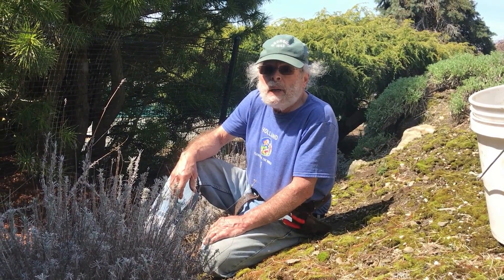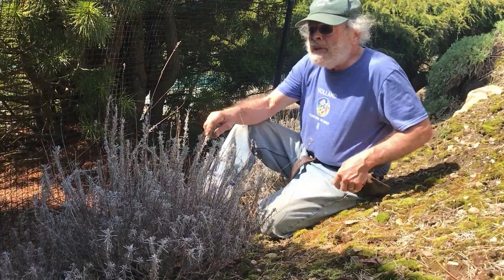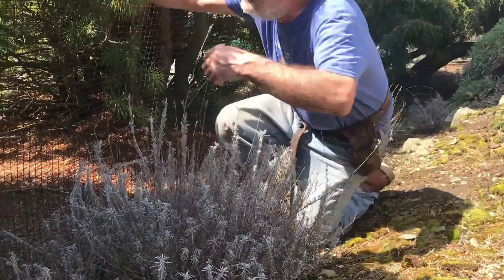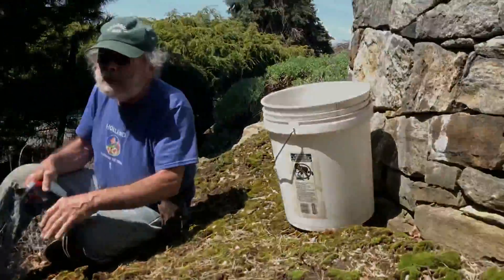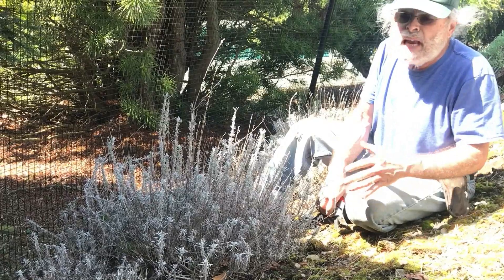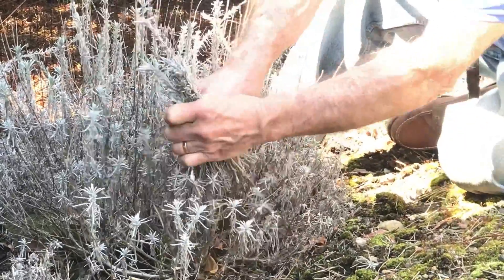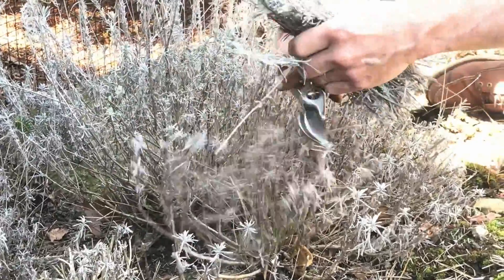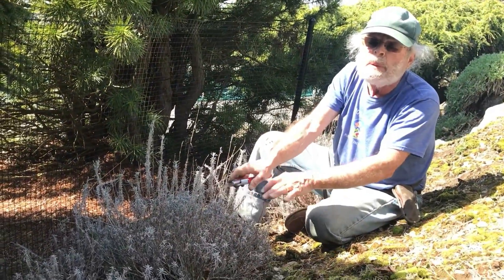How to Prune Lavender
Bop explains how to prune lavender.